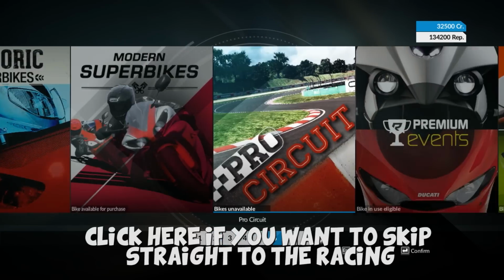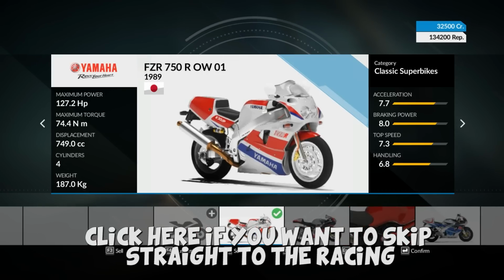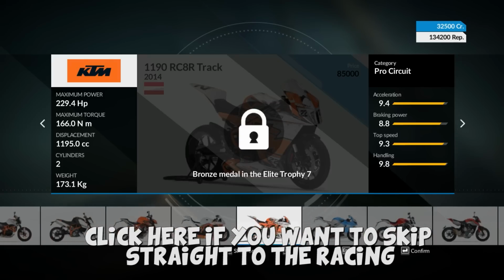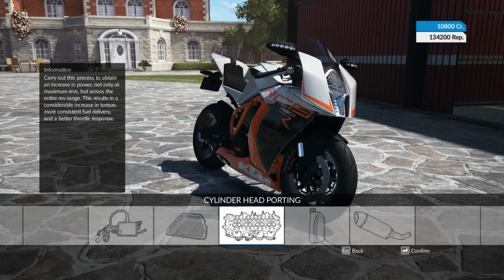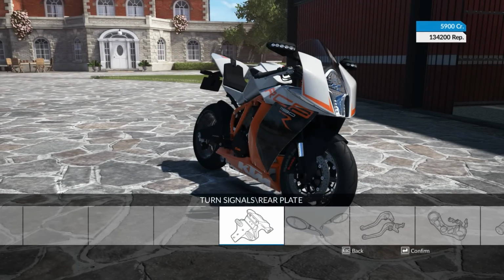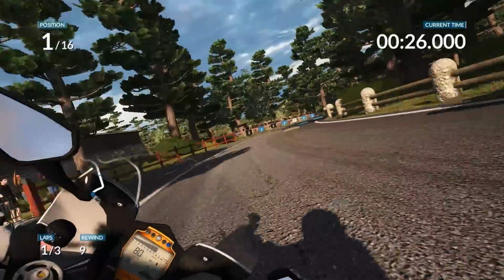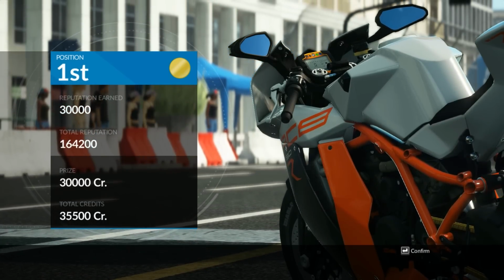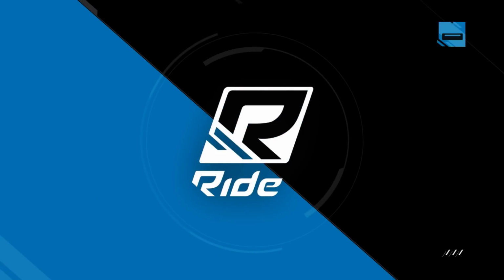Ride Gameplay - KTM 1190 RC8R - Dream Bike!!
RIDE Gameplay - Racing on two wheels

Hey guys 'n' gals im back playing some ride for the pc its new motorbike game with me driving a KYM 1190CC RC8R and if you enjoyed watching me play this then dont forget to like and commnet :D ENJOY!!